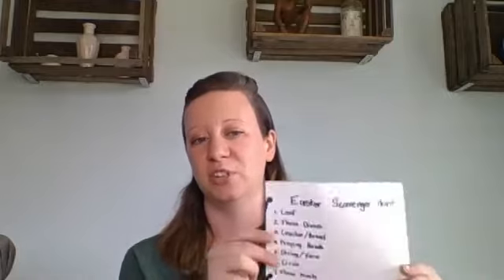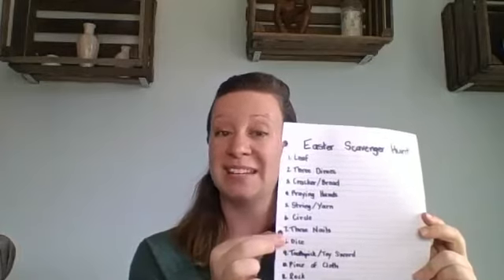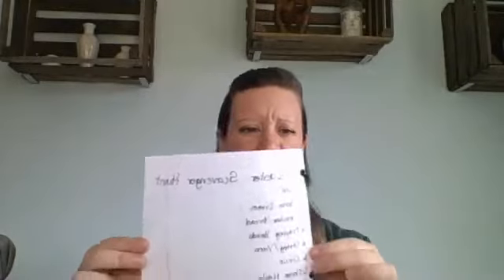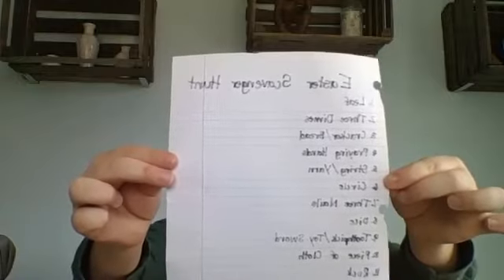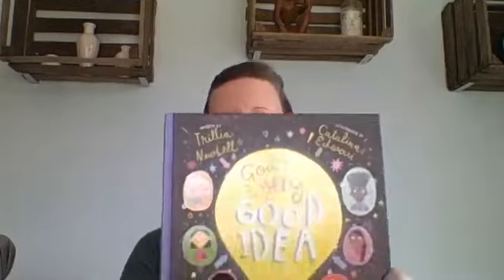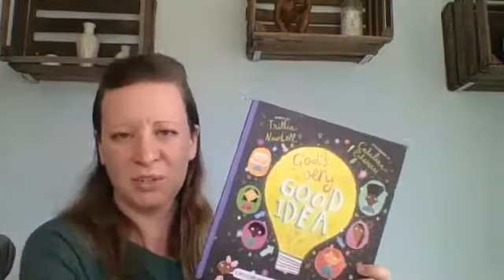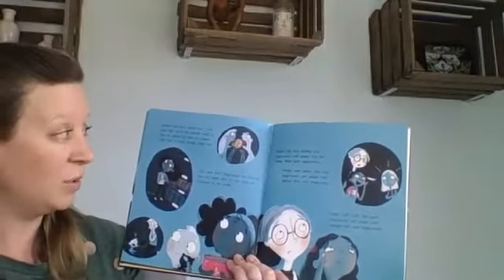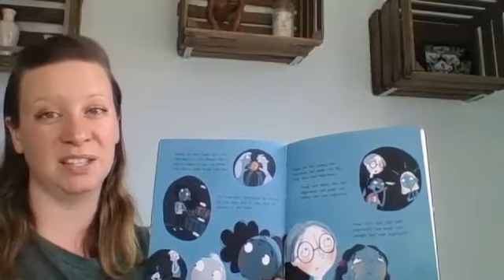Easter Junior Church